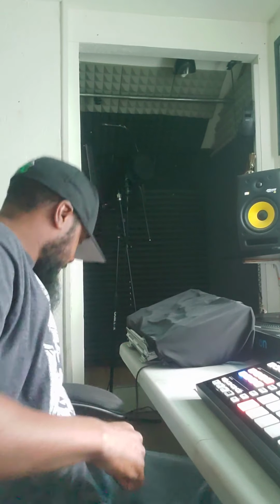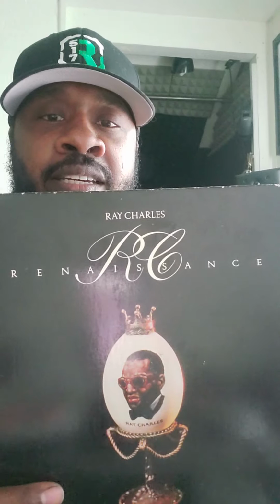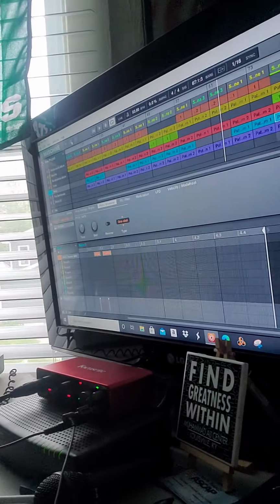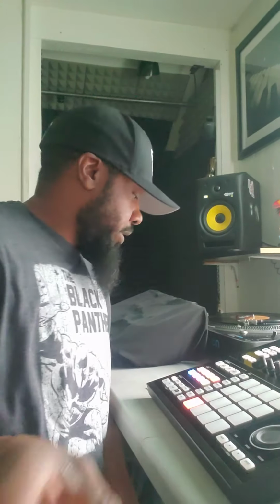Ray Charles sample using Maschine Studio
I decided to get off my ass and put a video together for this beat. I sampled Ray Charles this time and I think it came out really good! I respond to comments as well so holla at me! Thanks for sticking around as I haven't been on here as often as I should. I'll try to fix that! Here is a link to my music.  I have a new album coming out soon so click the link and stream the old stuff to get caught up... thank you!!